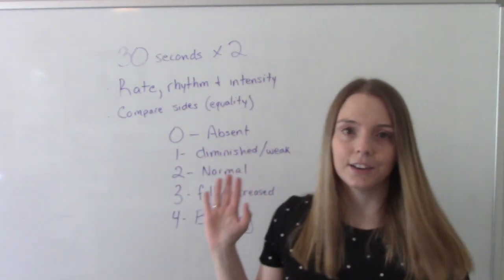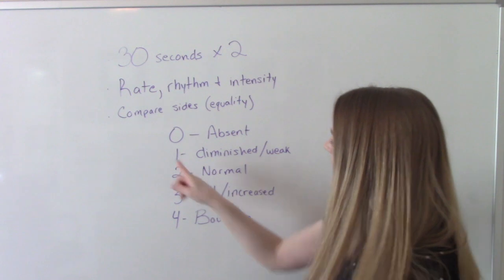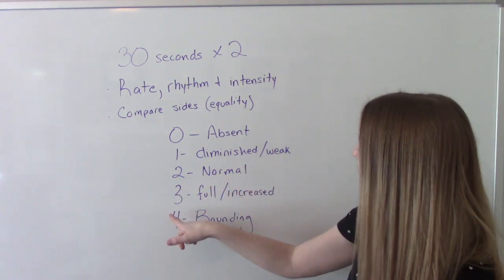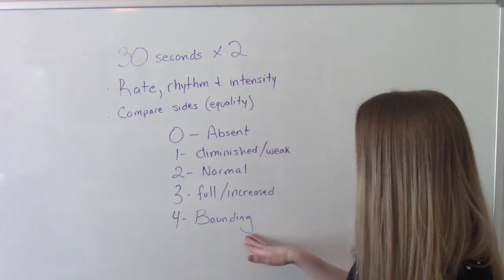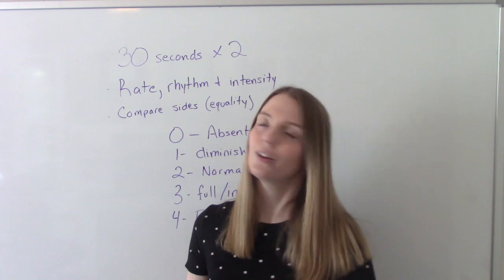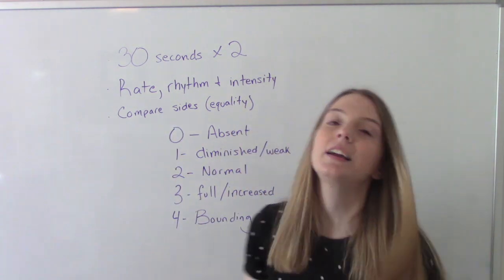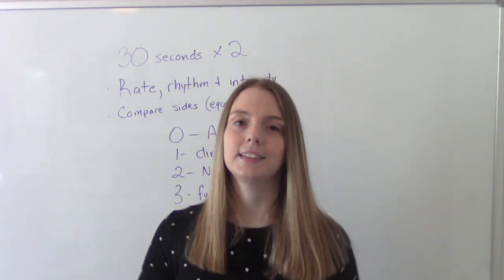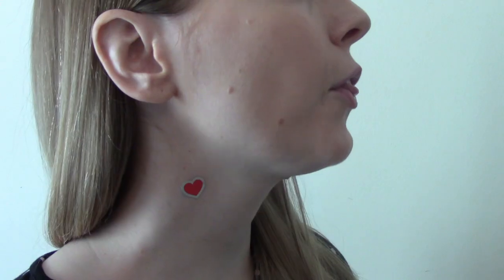LOCATING PERIPHERAL PULSES | ASSESSMENT OF PULSES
In this video I demonstrate how to locate peripheral pulses by palpation. These pulses include: Temporal, Carotid, Brachial, Radial, Ulnar, Femoral, Popliteal, Dorsalis Pedis, Posterior Tibial. The Apical pulse can also be palpated but it best assessed by auscultation which is why it is not included in this video.